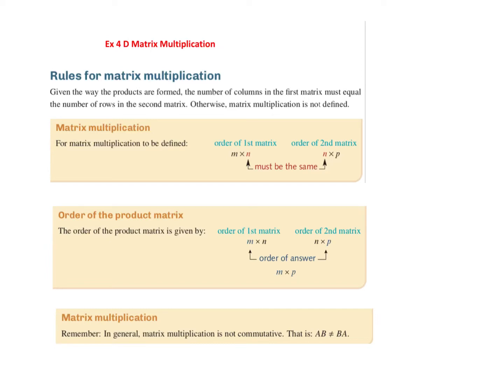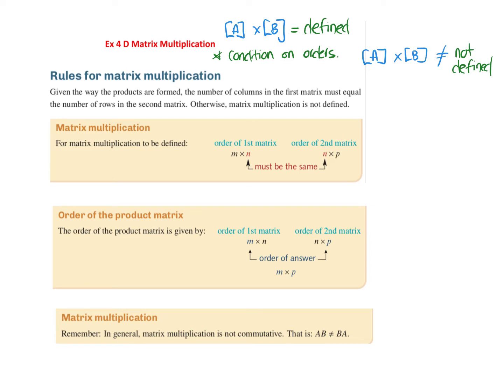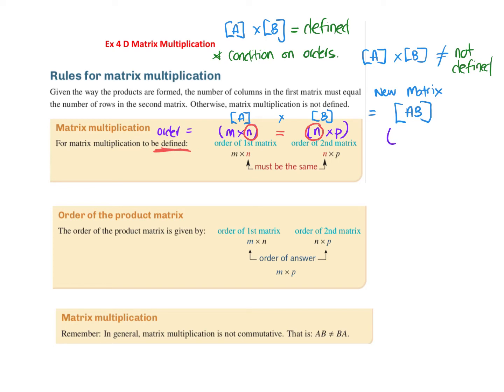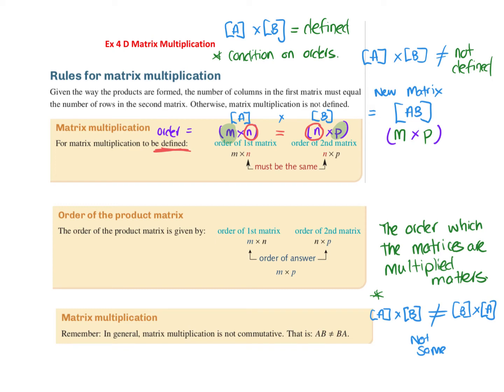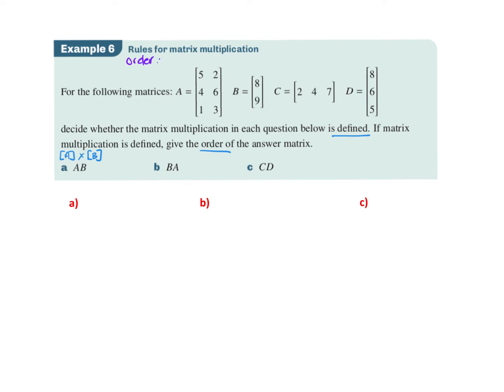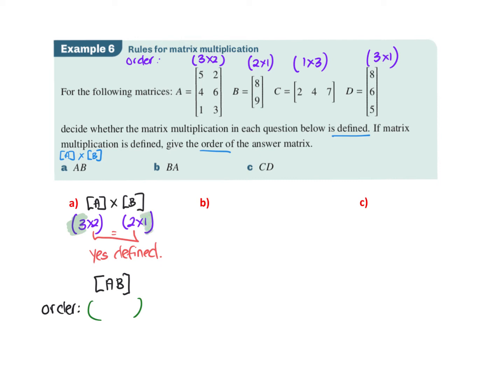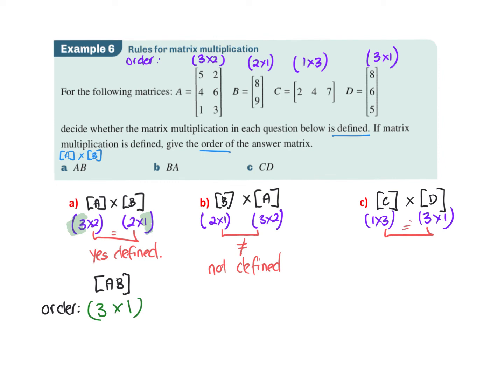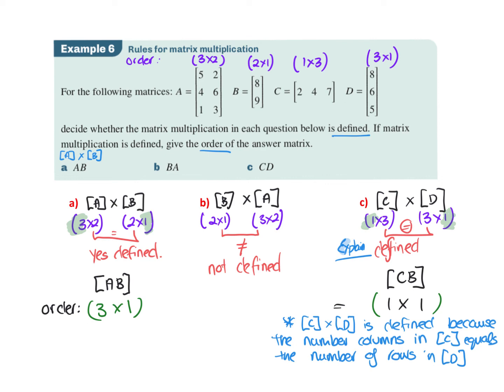11GM 1&2 MATRICES 4D (part1) MATRIX MULTIPLICATION